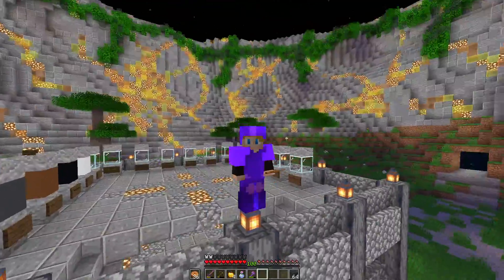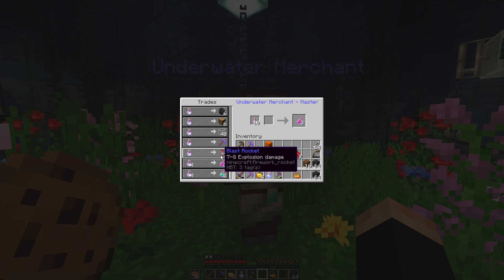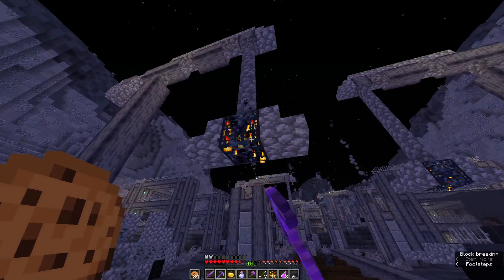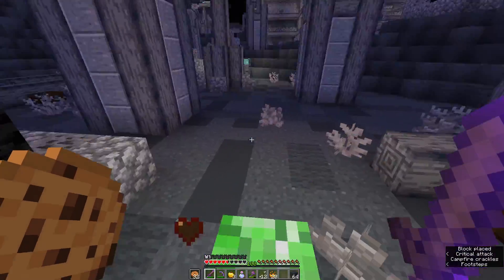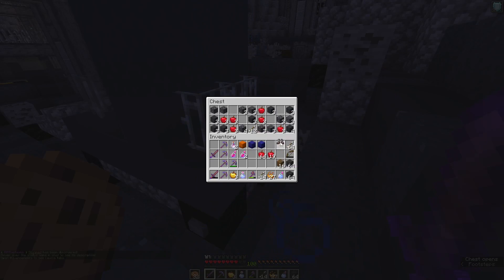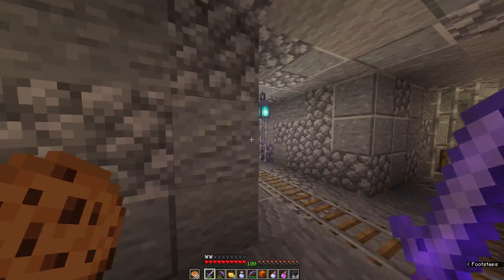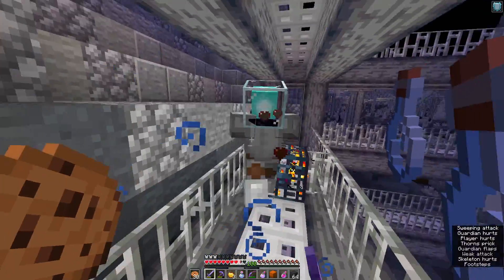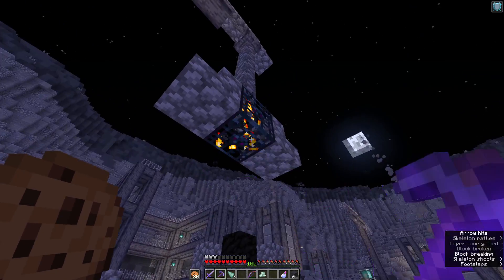Titan Factory [Uncontained: The War Against Humanity] #5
Hello again guys it's me Pivos again and today we have another episode of Uncontained: The War Against Reality. Today we will fight our way through the Titan factory where we encounter a lot of mobs and a bunch of different titans.